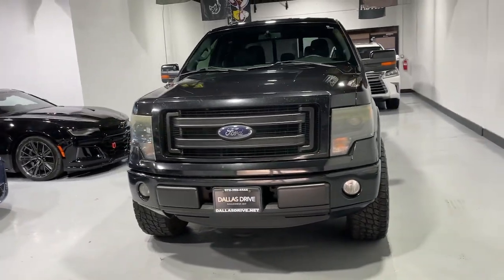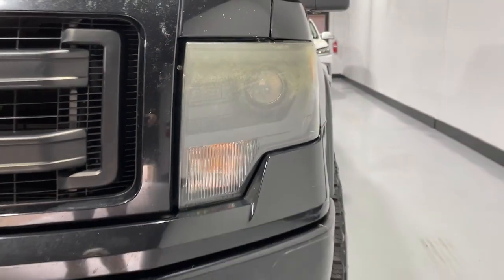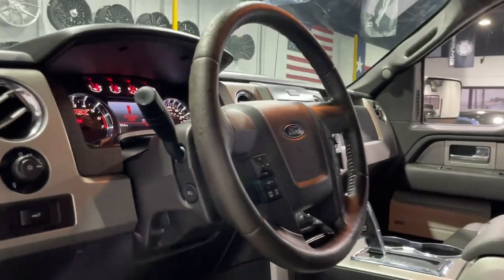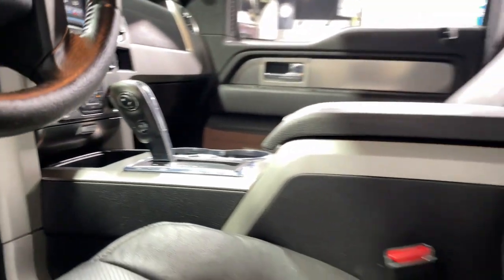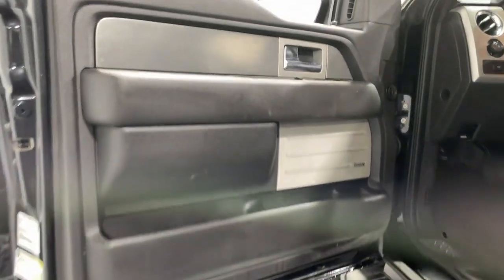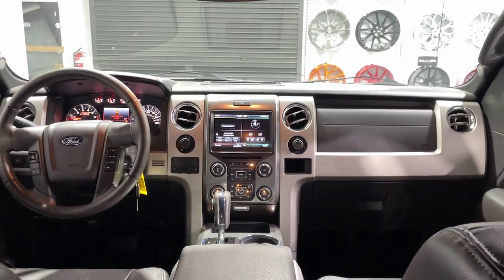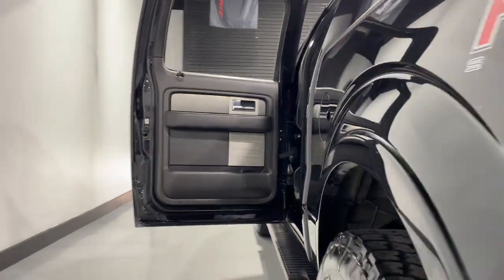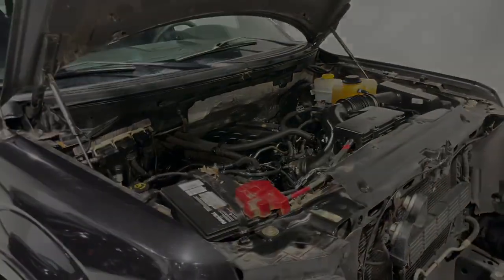2014 Ford F-150 Mesquite, Garland, Dallas, Rowlett, Plano F32437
Tuxedo Black Metallic Used 2014 Ford F-150 FX2 available in 1525 Mariposa Drive, Suite 100, Mesquite, Texas at Dallas Drive. Servicing the Mesquite, Garland, Dallas, Rowlett, Plano, TX area.

Dallas Drive
1525 Mariposa Dr #100

Recent Arrival!brbr4-Wheel Disc Brakes ABS brakes Air Conditioning Driver door bin Dual front impact airbags Dual front side impact airbags Electronic Stability Control Front anti-roll bar Front reading lights Front wheel independent suspension Illuminated entry Low tire pressure warning Occupant sensing airbag Overhead airbag Overhead console Panic alarm Passenger door bin Passenger vanity mirror Power door mirrors Power steering Power windows Rear step bumper Remote keyless entry Security system Speed-sensing steering Split folding rear seat Tachometer Tilt steering wheel Traction control and Variably intermittent wipers. 2014 Ford F-150 RWD 6-Speed Automatic Electronic 5.0L V8 FFV BlackbrbrbrAwards:br  * 2014 KBB.com Brand Image Awards
GVWR: 7,100 lbs Payload Package|4 Speakers|AM/FM radio: SiriusXM|CD player|MP3 decoder|Radio data system|Radio: AM/FM Stereo/Single-CD Player w/Clock|SiriusXM Satellite Radio|SYNC MyFord|Air Conditioning|Rear window defroster|Power driver seat|Power steering|Power windows|Remote keyless entry|Steering wheel mounted audio controls|SYNC Voice Activated Communication & Entertainment|Speed-sensing steering|Traction control|4-Wheel Disc Brakes|ABS brakes|Dual front impact airbags|Dual front side impact airbags|Front anti-roll bar|Front wheel independent suspension|Low tire pressure warning|Occupant sensing airbag|Overhead airbag|Electronic Stability Control|Delay-off headlights|Front fog lights|Fully automatic headlights|Panic alarm|Security system|Speed control|Bumpers: body-color|Power door mirrors|Rear step bumper|4.2 LCD Productivity Screen in Instrument Cluster|Auto-dimming Rear-View mirror|Compass|Driver door bin|Driver vanity mirror|Front reading lights|Illuminated entry|Leather Shift Knob|Leather steering wheel|Outside temperature display|Overhead console|Passenger vanity mirror|Rear reading lights|Tachometer|Telescoping steering wheel|Tilt steering wheel|Trip computer|Cloth Bucket Seats|Front Bucket Seats|Front Center Armrest|Split folding rear seat|Passenger door bin|18 Machined-Aluminum Wheels|Alloy wheels|Variably intermittent wipers|3.31 Axle Ratio